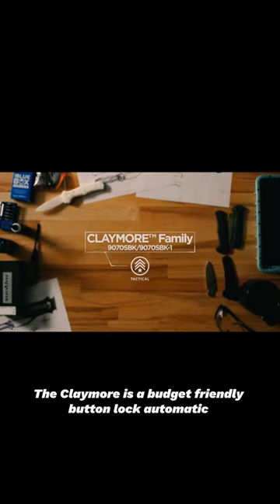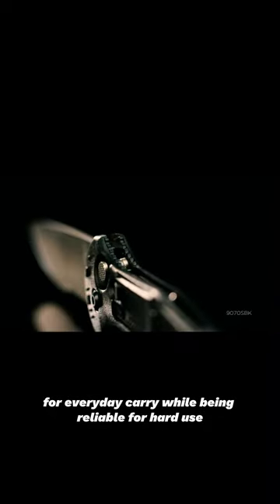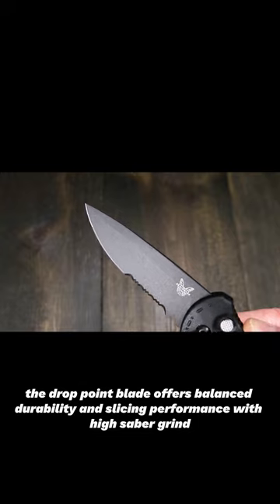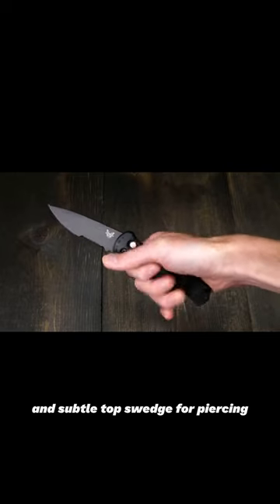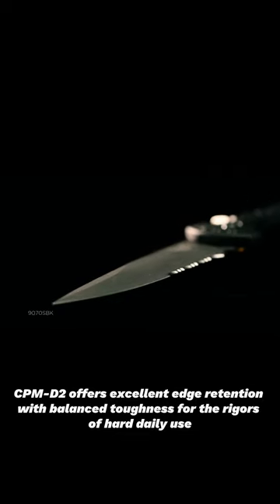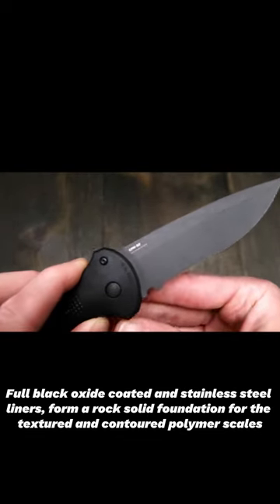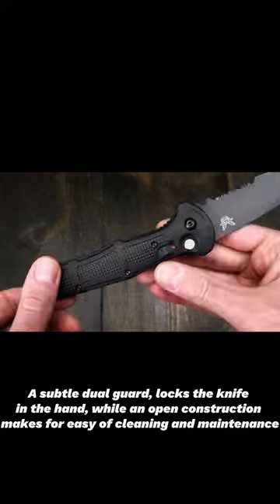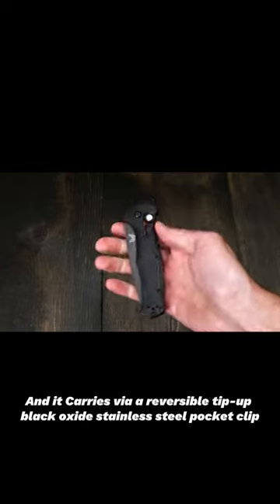Benchmade Claymore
The use and ownership of knives, including EDC knives, may be subject to local, state, and federal laws. Always be aware of and abide by the laws in your area regarding knives. Improper use of knives, including EDC knives, can be dangerous and result in injury. The views and opinions expressed in this video are solely those of the creator and do not necessarily reflect the views of any knife manufacturer or seller